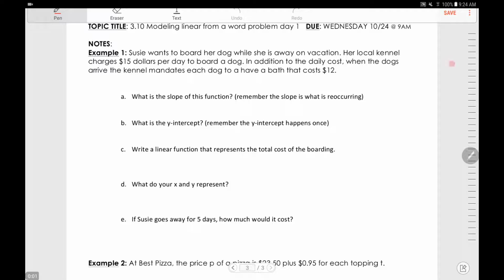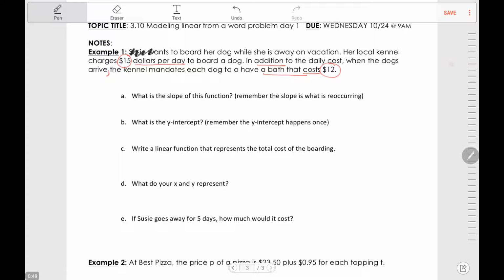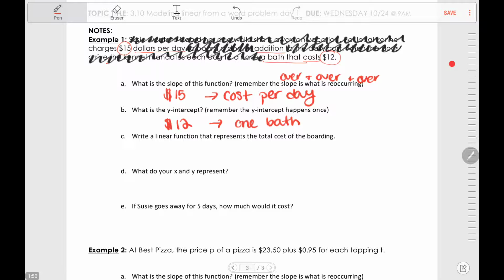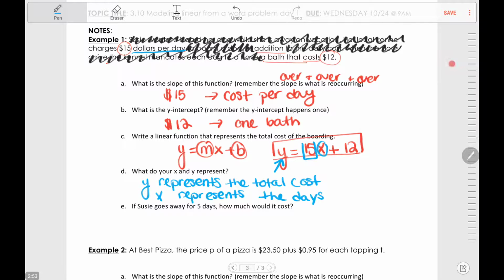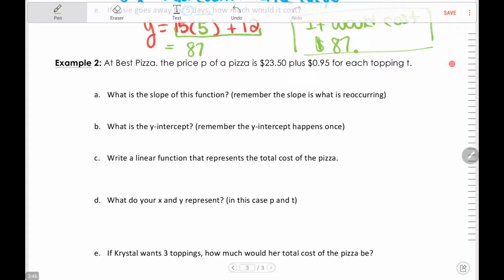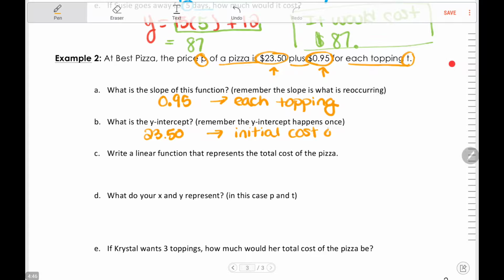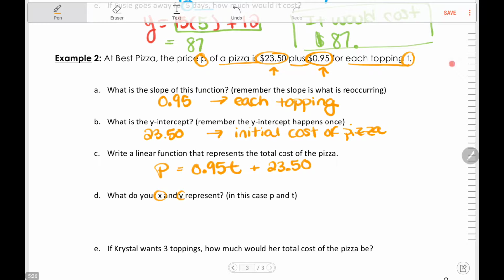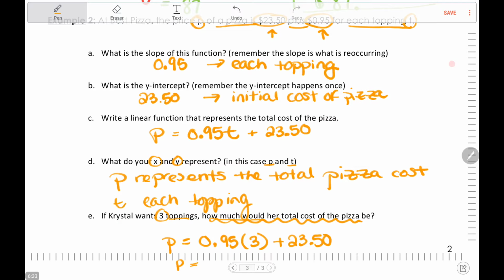3.10 Modeling LINEAR functions from word problems